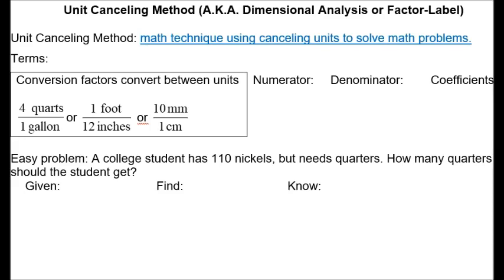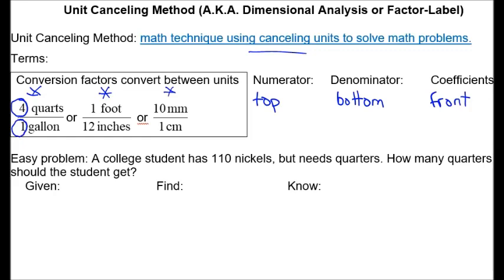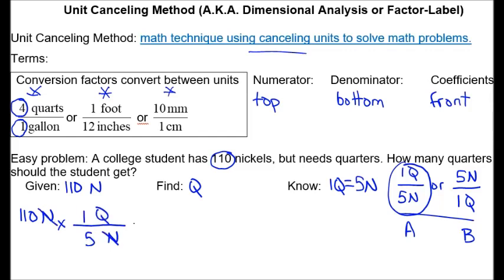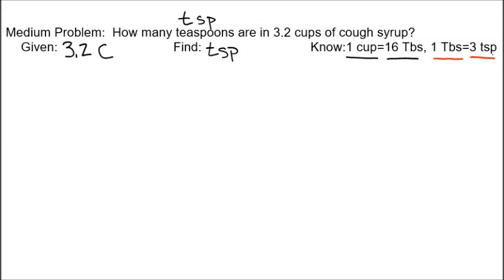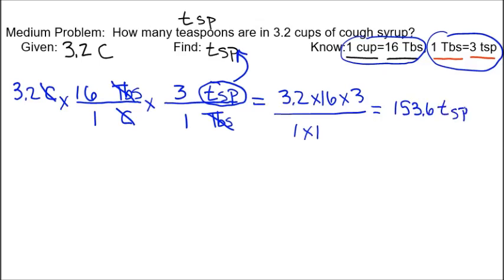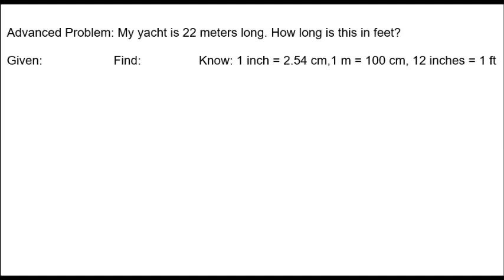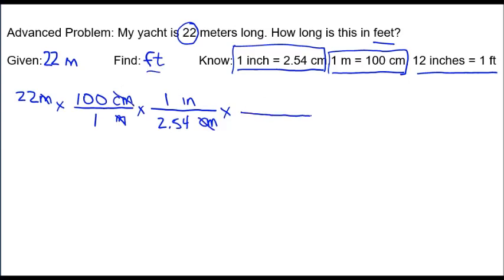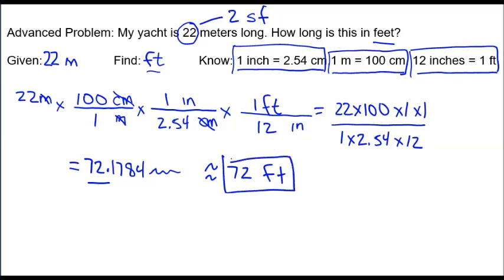4 unit cancelation f17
Using Unit Cancelation/Dimensional Analysis/Factor-Label method to solve high school chemistry or physics problems.